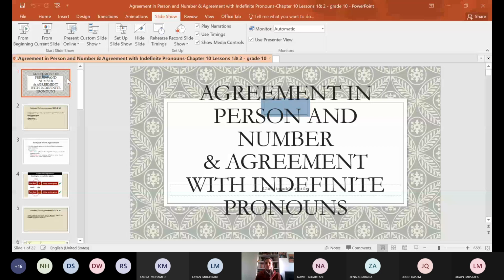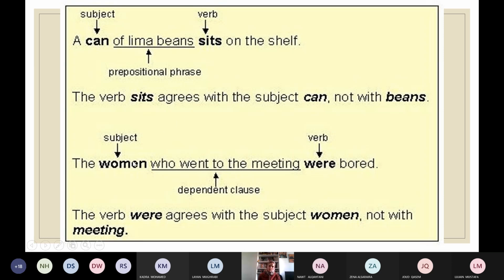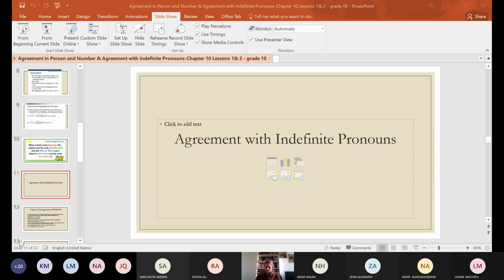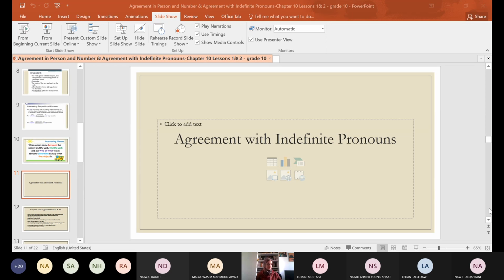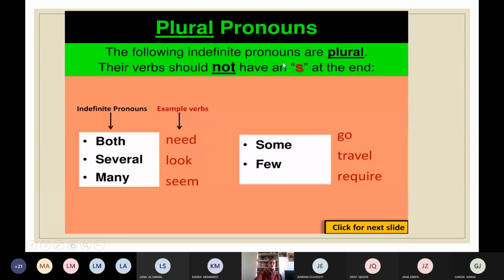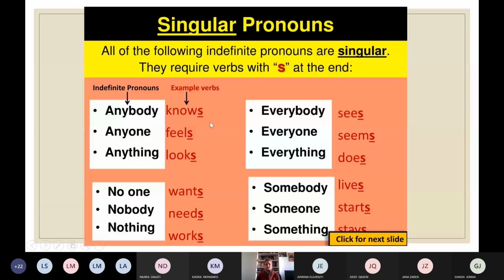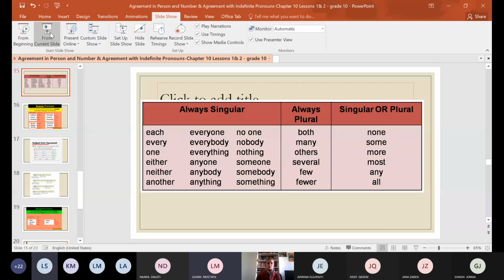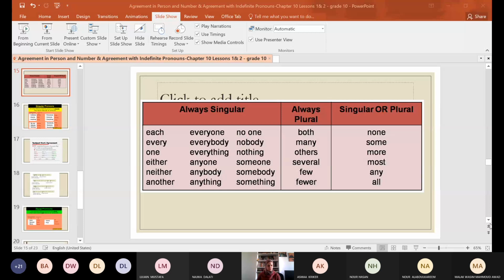Agreement in Person and Number & Agreement with Indefinite Pronouns Chapter 10 Lessons 1& 3 grade 10